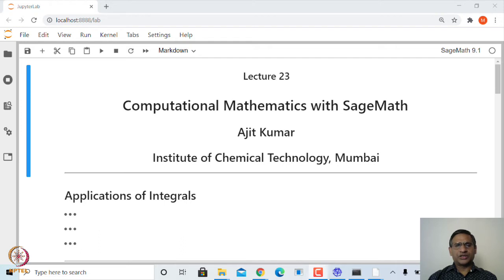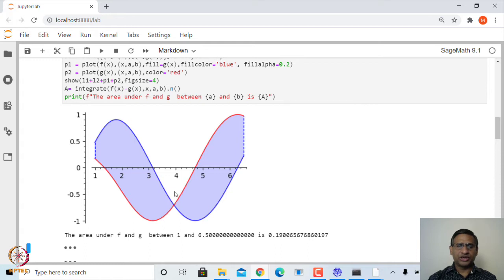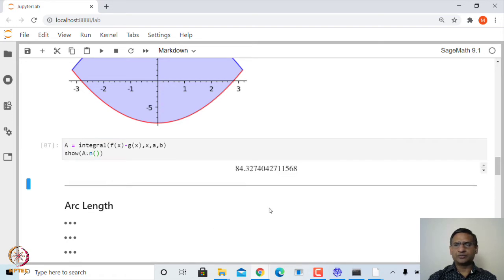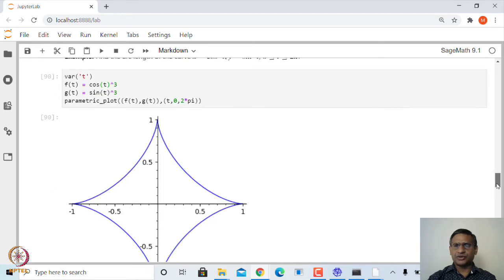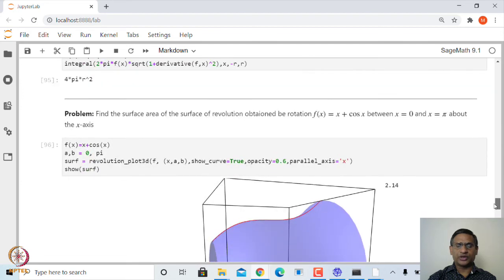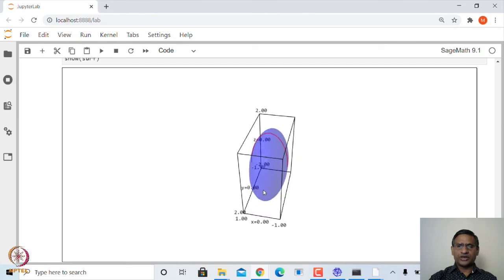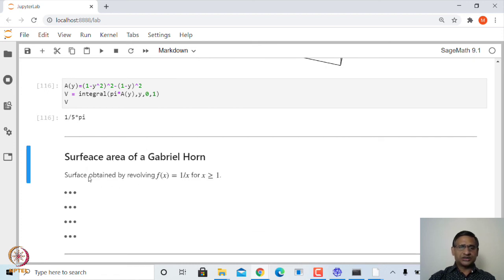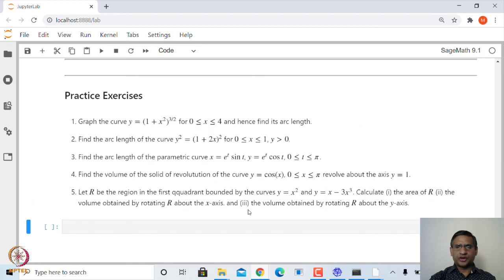Application of integration using SageMath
Area, Arc Length and Volume using SageMath